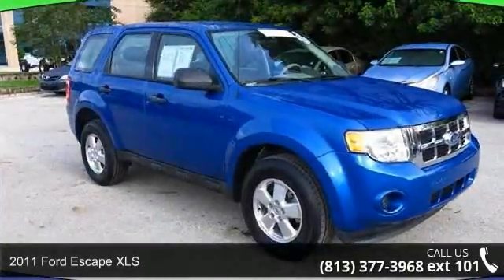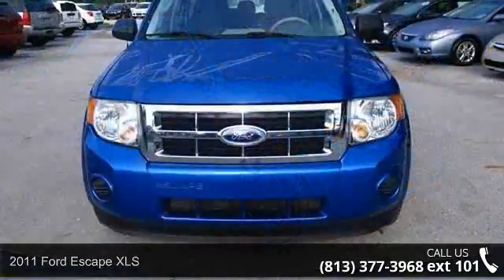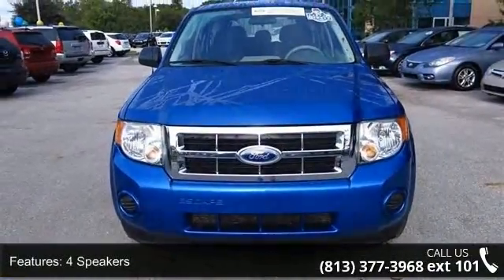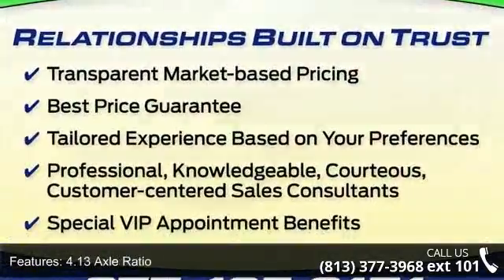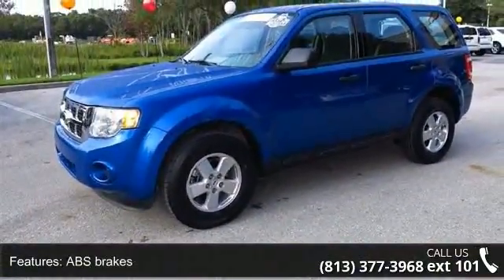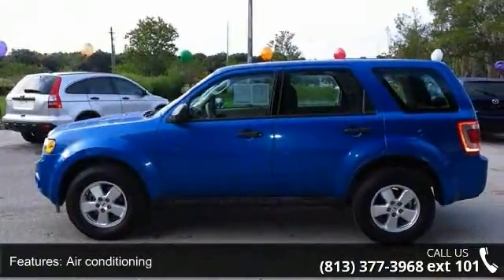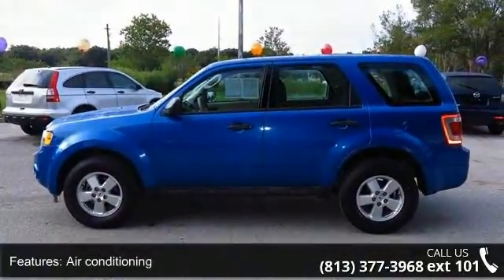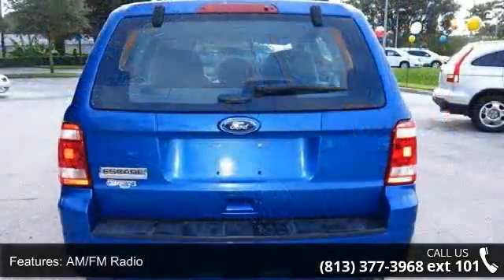2011 Ford Escape XLS - Veterans Ford - Tampa, FL 33625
Escape XLS, Passed 169 Point Inspection, and Vehicle Detailed. Great fuel economy for an SUV! Ford Certified! Clean AutoCheck (No Accident data) This 2011 Escape is for Ford enthusiasts looking everywhere for a great one-owner creampuff. This SUV is nicely equipped with features such as Escape XLS, Passed 169 Point Inspection, and Vehicle Detailed. Cute Vehicle need a good home. Very well mannered and rarely requires feeding! :) Ford Certified Pre-Owned means you not only get the reassurance of a 12Mo/12,000Mile Comprehensive Warranty, but also up to a 7-Year/100,000-Mile Powertrain Limited Warranty, a 172-point inspection/reconditioning, 24/7 roadside assistance, trip-interruption services, rental car benefits, and a complete CARFAX vehicle history report. It scored the top rating in the IIHS frontal offset test. Nobody beats a Veterans Ford deal!!